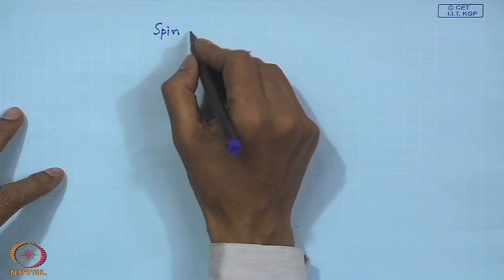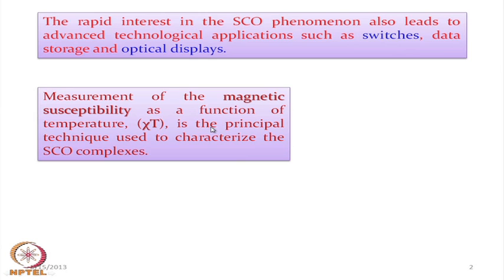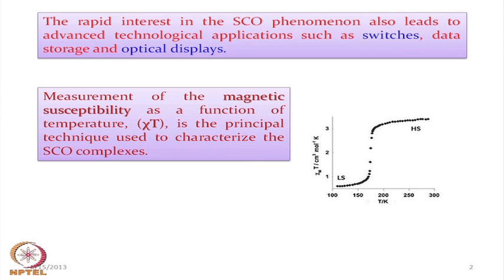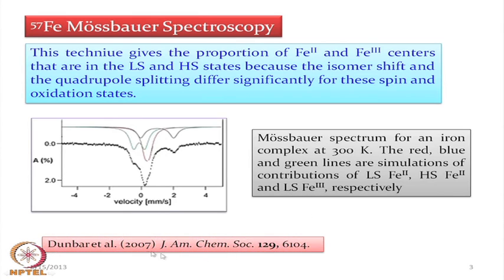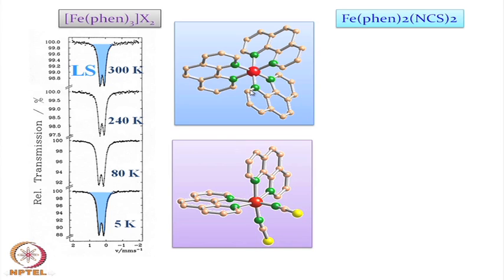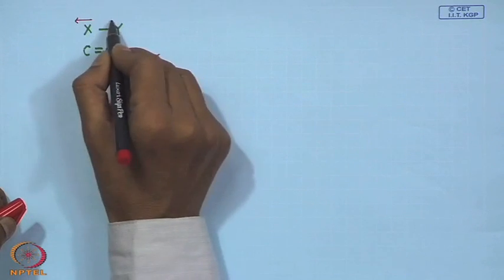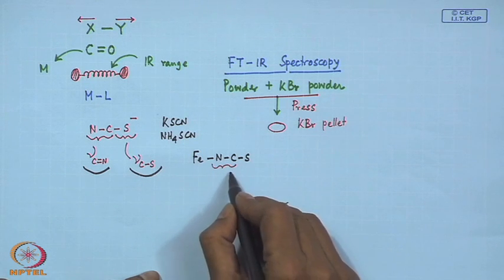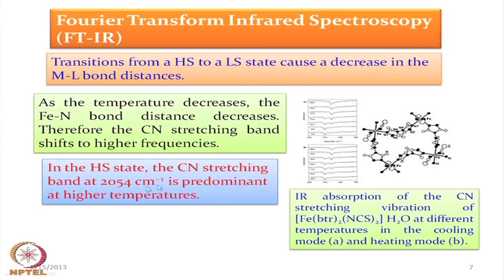Spin Crossover and Colour